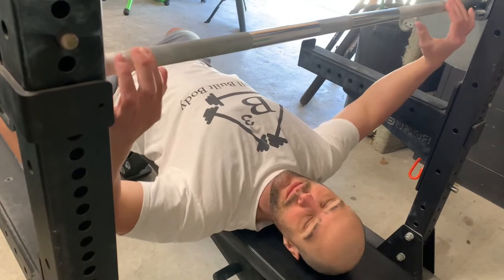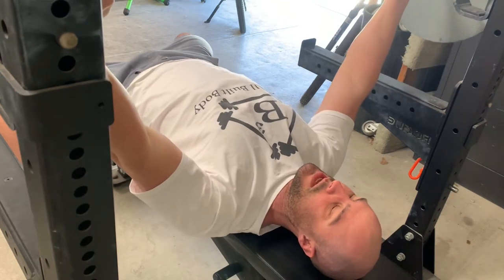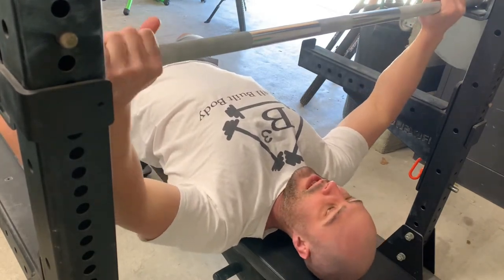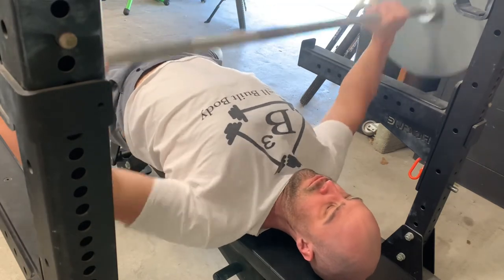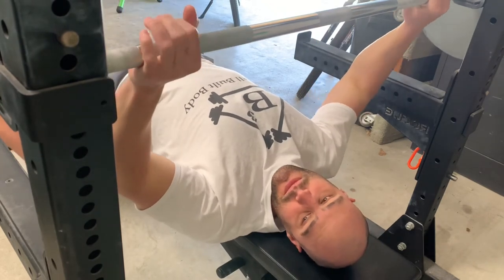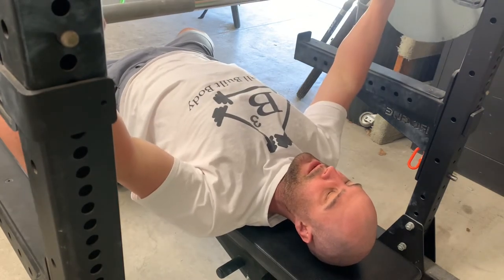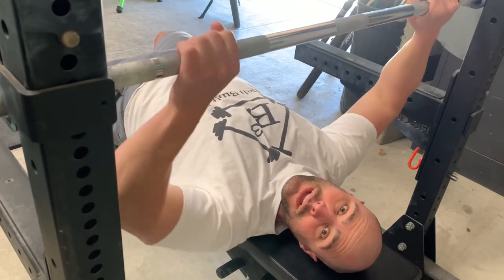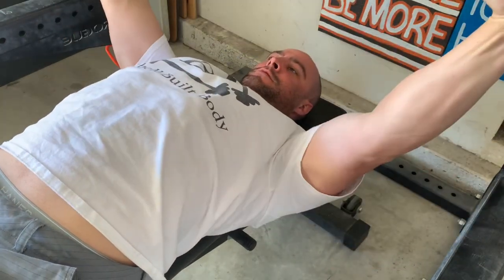Is a Fast Descent in the Bench Press Ruining Your Press?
I've been told in past videos that I need to demonstrate the concepts I'm talking about instead of just talking about them.  This video is a follow up to the “Slow Eccentrics for a Stronger Bench Press”, which is linked  When the eccentric phase of the bench is rapid it causes a massive amount of force to be applied at the bottom of the lift to slow the bar down, stop it, and then accelerate it again.  If you slow down the bar speed, then you are able to better match force to the weight of the bar and avoid the need for a force that far exceeds the bar weight at the bottom to slow the descent.  This helps to both better groove the bar path through control of the weight, and it minimizes the possibility of that rapid need for force generation will get you out of position for a good concentric phase of the lift.

BIG NEWS!  I started writing training articles on Substack, and subscriptions are currently free.  The first article is on why the lats are probably not the limiting factor in your bench press 1RM.